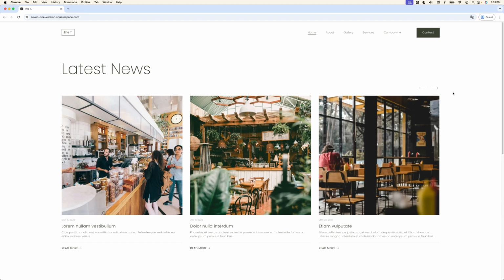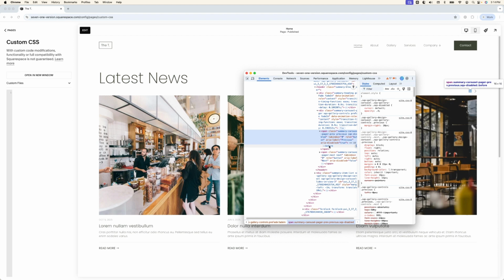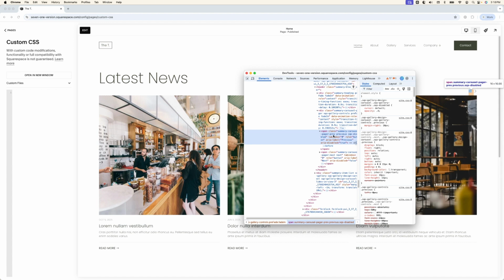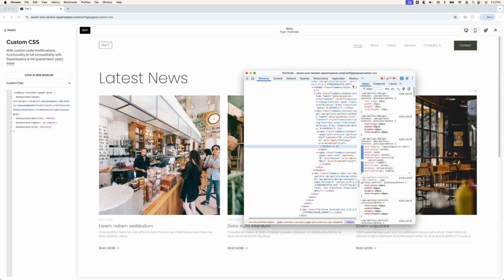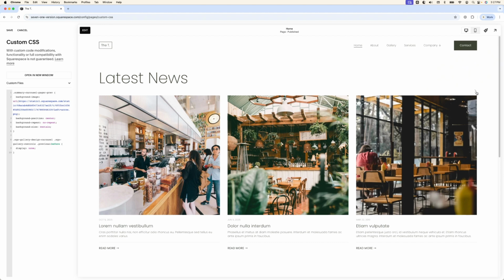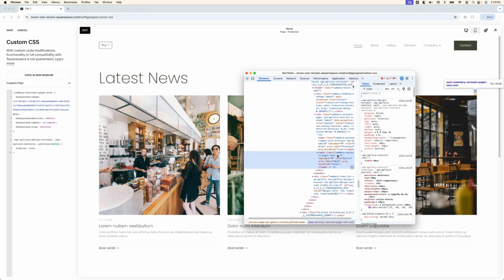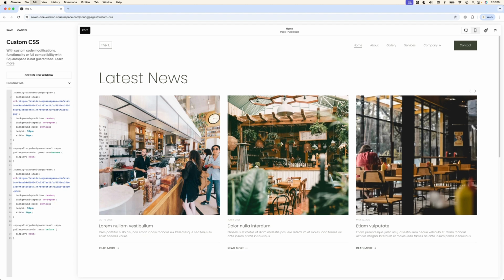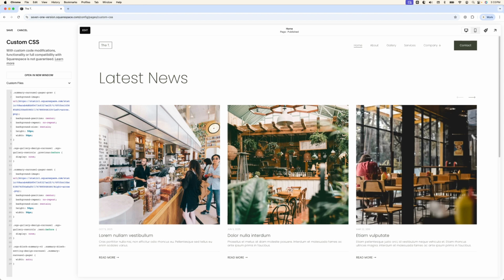Custom Carousel Arrows in Squarespace (Summary Block Tutorial)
In this tutorial, you’ll learn how to replace the default chevron arrows in a Squarespace Summary Block Carousel with custom image-based arrows that match your client's brand.
We’ll inspect the existing arrow structure, hide the original icons, and apply custom arrow images using only CSS.

It's a quick, simple and super versatile CSS trick, so let's get to it!

01 | CHAPTERS
00:00 - Intro & customization overview
01:00 - Inspecting the default carousel arrows
03:00 - Choosing the replacement strategy
05:45 - Implementing the custom arrow images
08:40 - Fixing the size & final result